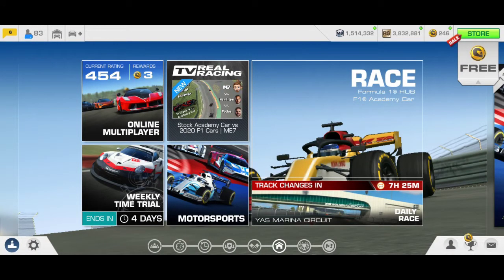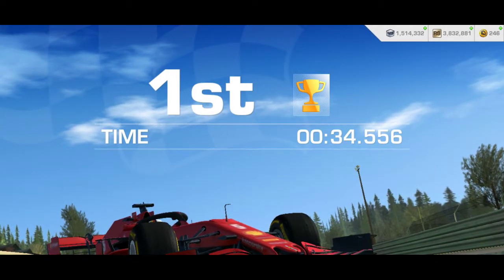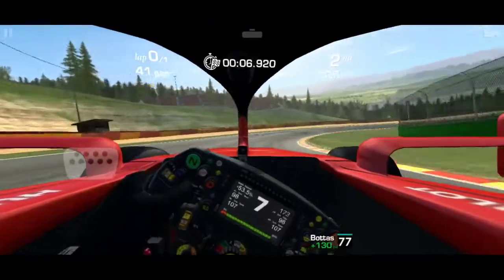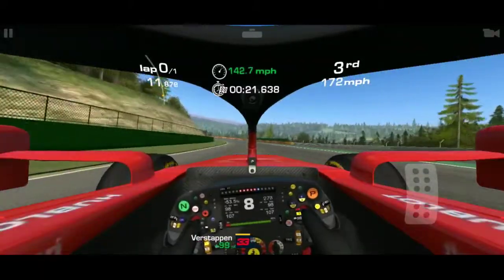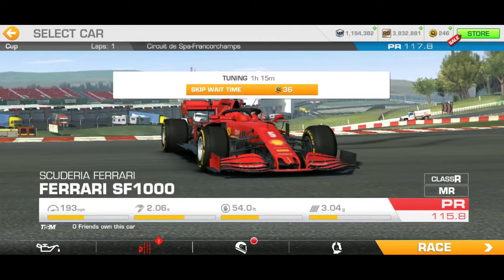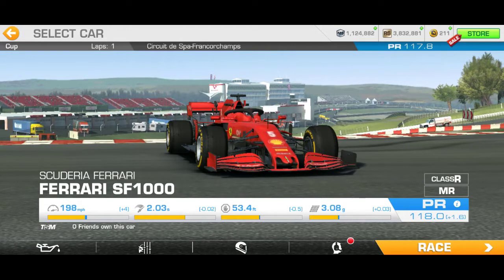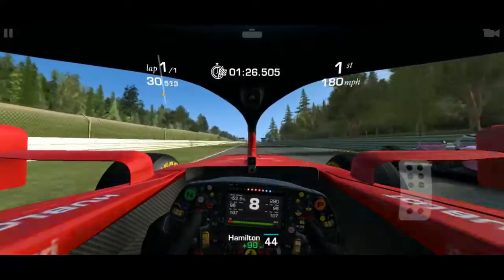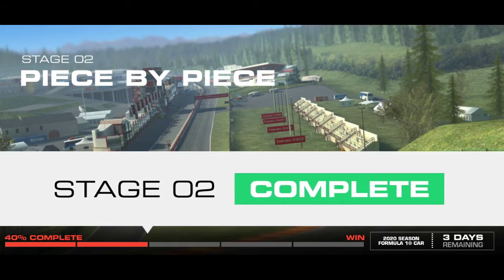Ferrari Redemption - Real Racing 3 F1 Belgian Grand Prix 2020 (Stage 2)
Car: Ferrari SF1000
Traction Control: Off
Steering Assist: Off
Brake Assist: Off

My setup
Vivo V15 with screen recorder,
Windows 10 voice recorder,
Shure PGX 14/93 microphone.